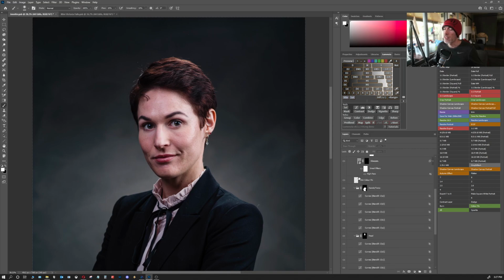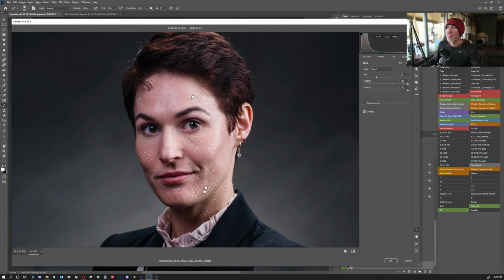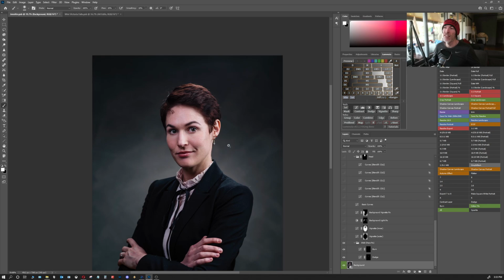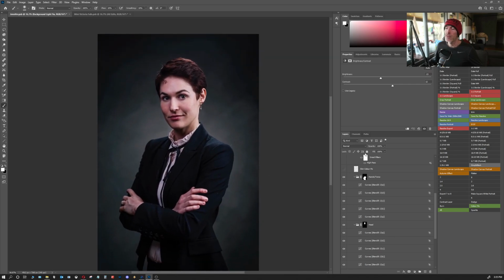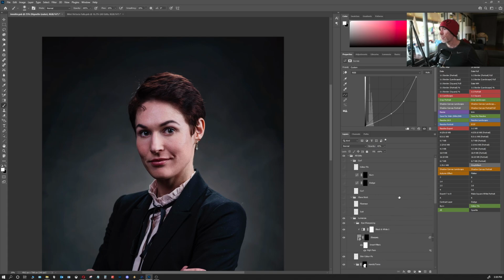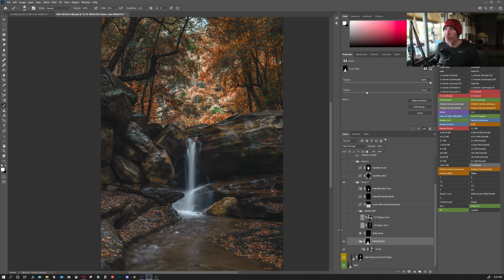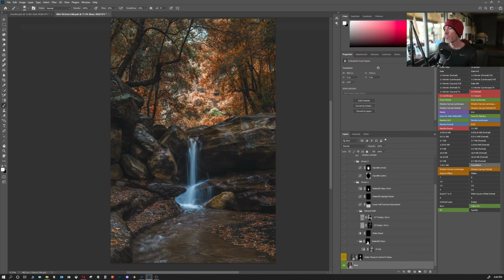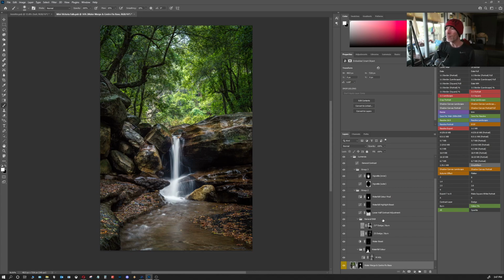Why Photoshop? - Workflow Part 3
In this video I try to explain the reasoning behind why I might prefer to jump into Photoshop rather than staying within Lightroom or some other RAW editor. This is not a tutorial on how to edit, rather a workflow approach.